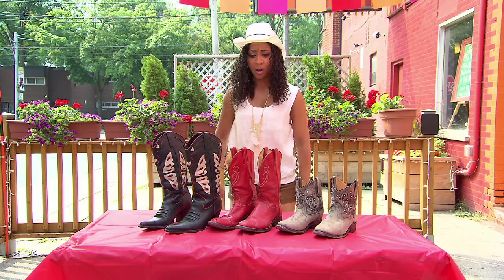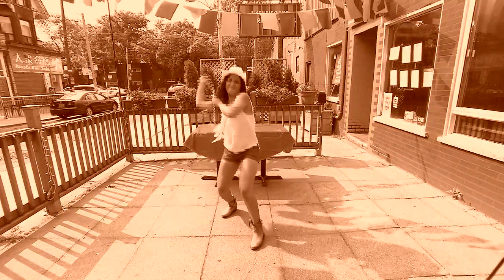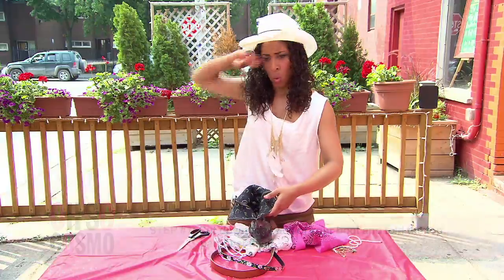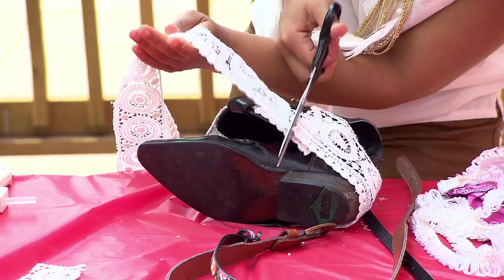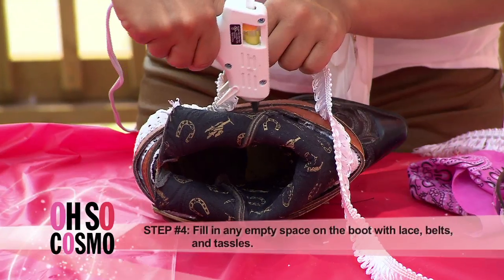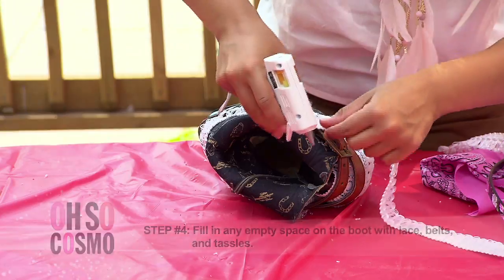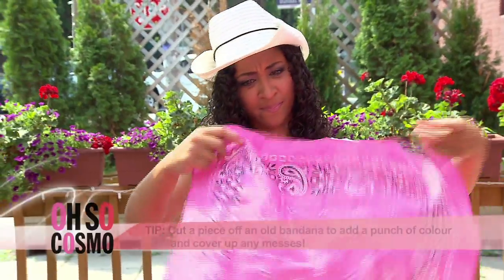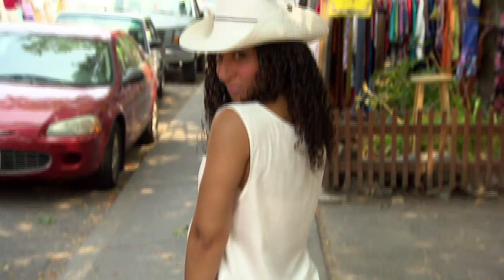DIY Boho Cowboy Boots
Got too many pairs of cowboy boots lying around? Who doesn't? Here's an easy way to turn those extra boots into something new.